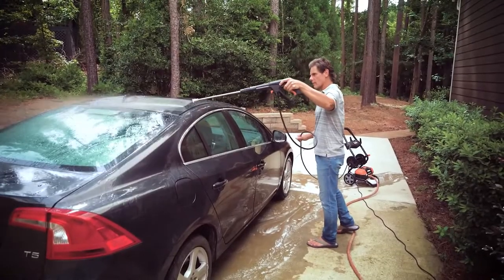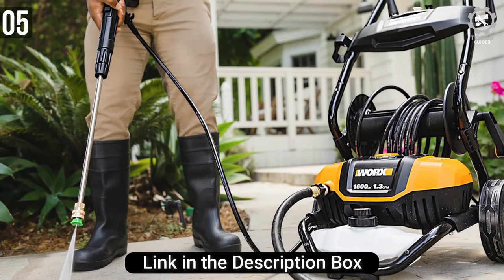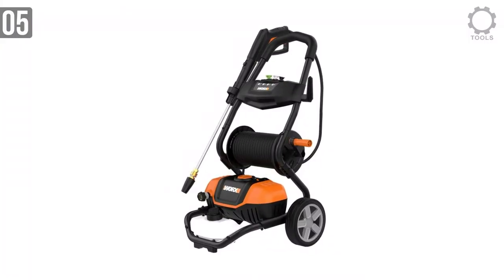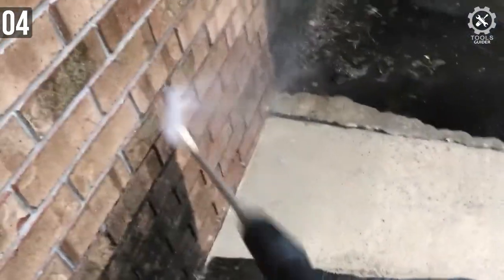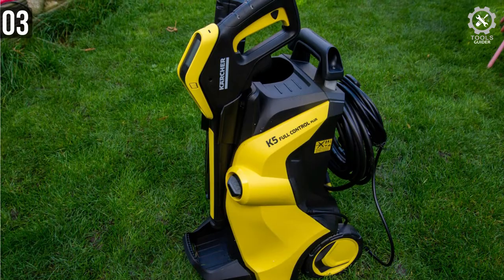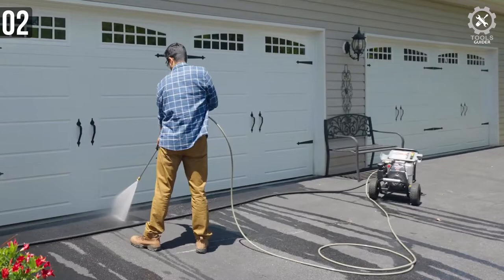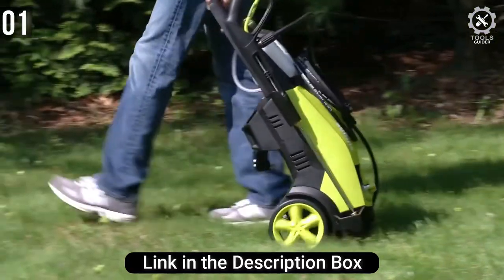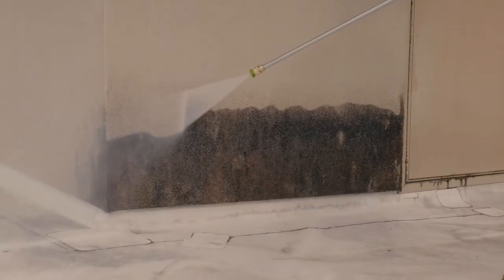Top 5 Best Pressure Washers 2023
While removing tough strain marks and graffities, regular washing with a garden hose won’t cut it out. To remove the tough strain from your garage or workplace, you will be needing a pressure washer.

In today’s video, we got you a review of 5 Best Pressure Washers you could buy in 2023.

00:32 WORX WG604 Electric Pressure Washer

01:50 Greenworks GPW2200 Electric Pressure Washer

02:45 Karcher K5 Premium Electric Pressure Washer

03:37 SIMPSON MSH3125 MegaShot Gas Pressure Washer

04:46 Sun Joe SPX3000 Electric Pressure Washer